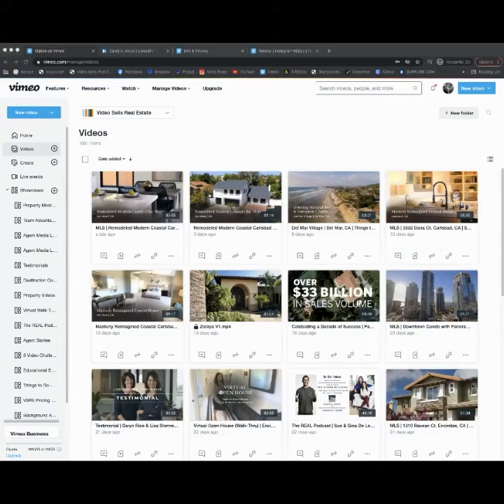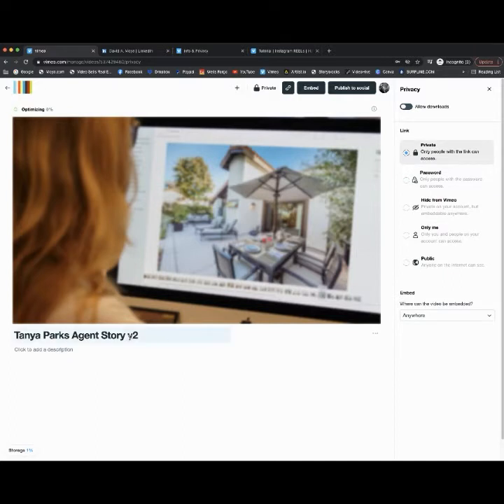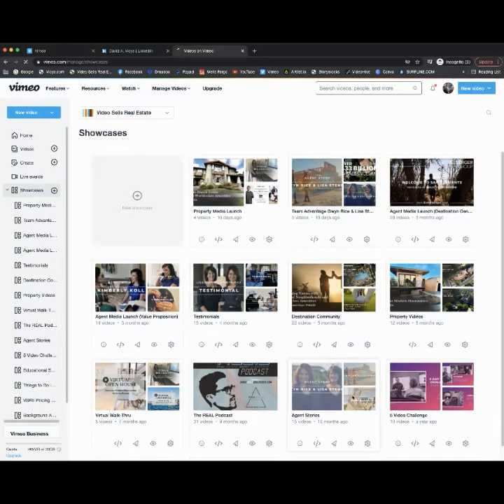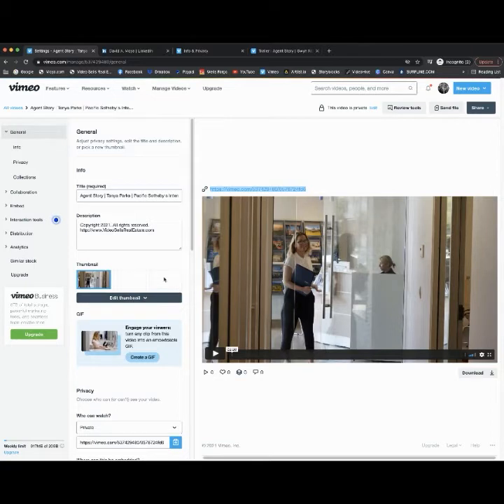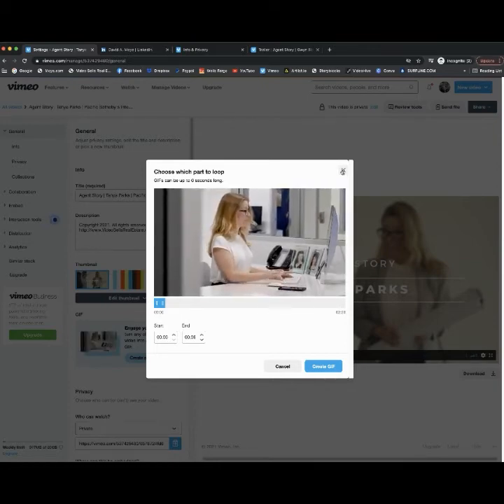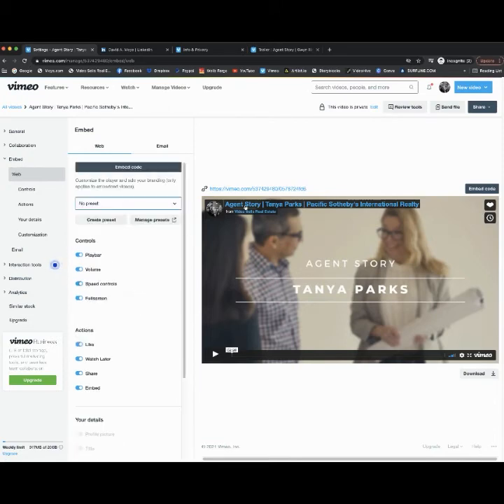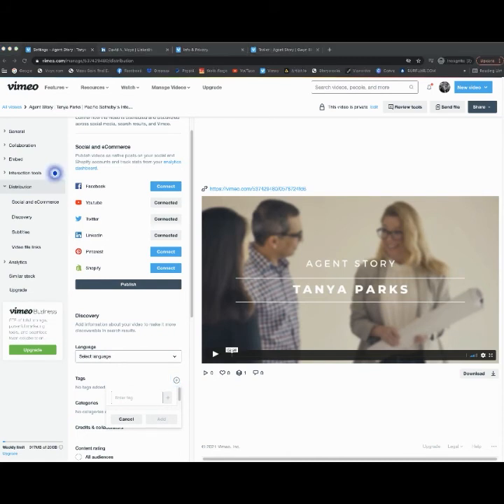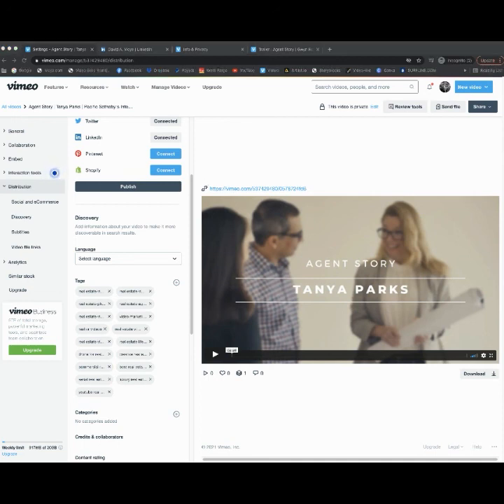Tutorial | Vimeo | Uploading & Optimizing Your Videos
In this tutorial you'll learn how to upload and optimize your videos on Vimeo.